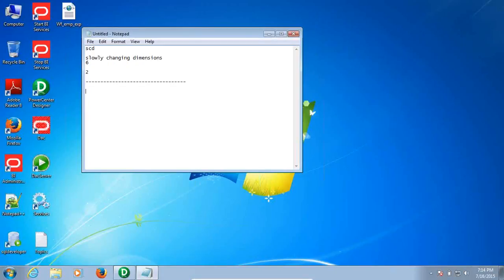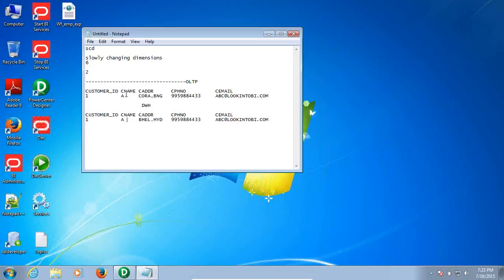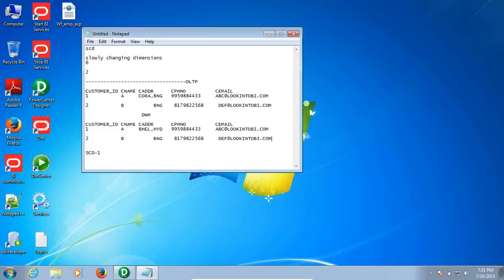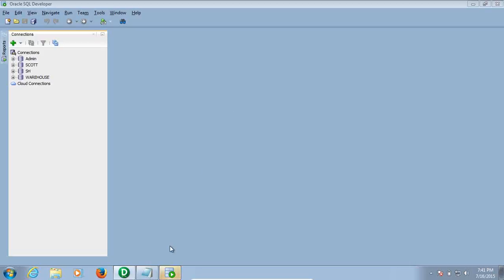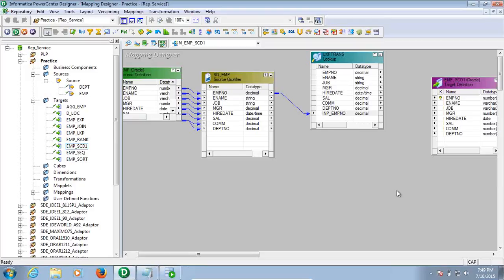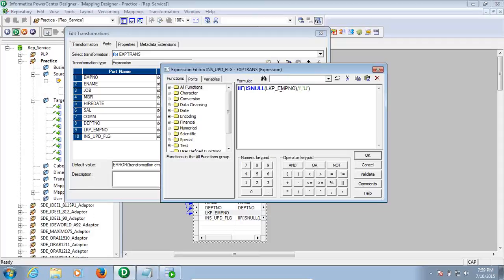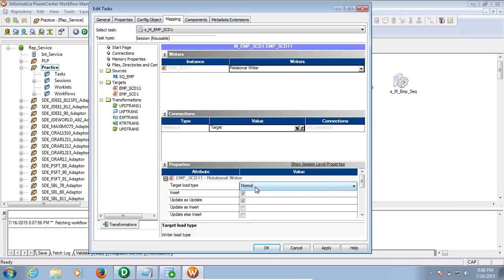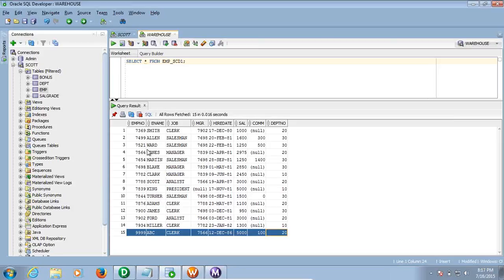SCD Type1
Implementing SCD Type 1 in Informatica